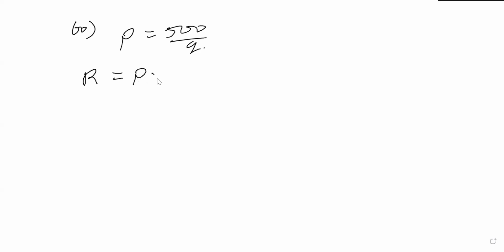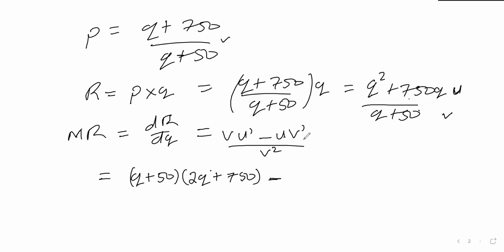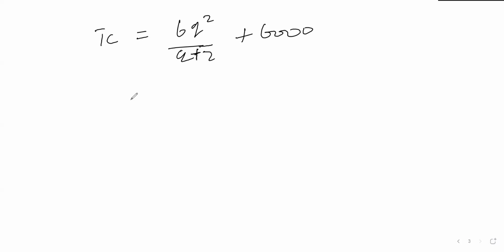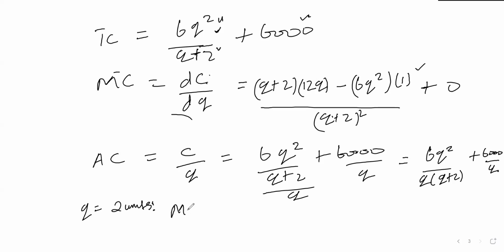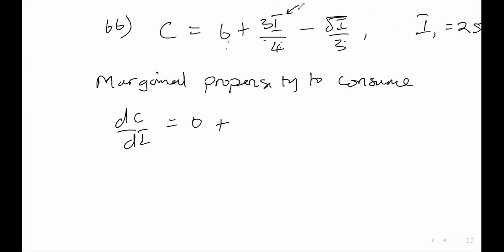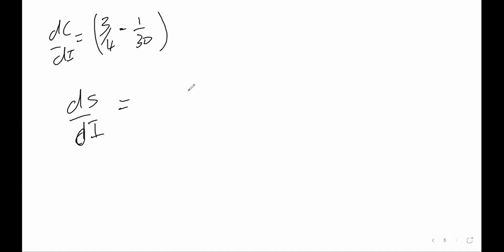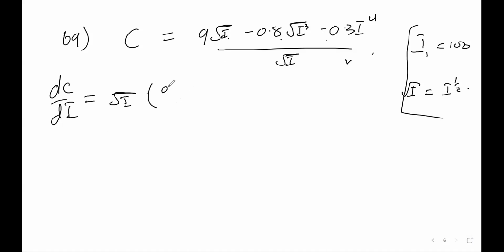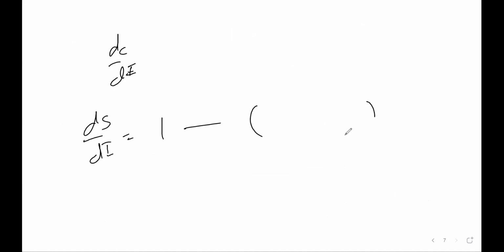eMath88 - sec 11.3 part 2 - worked examples